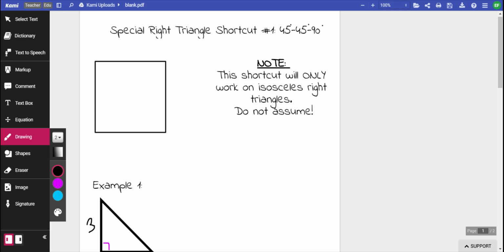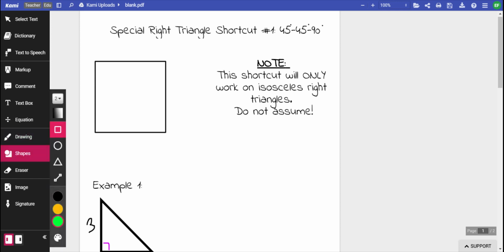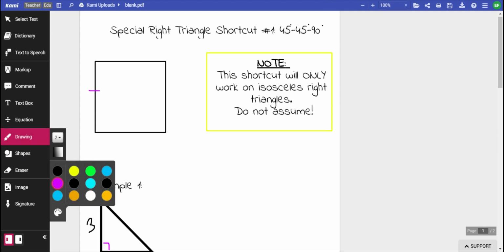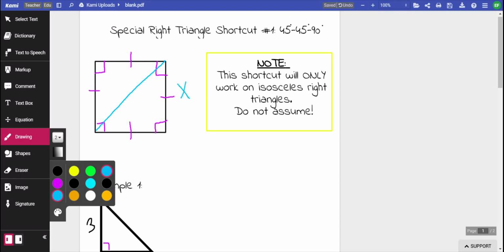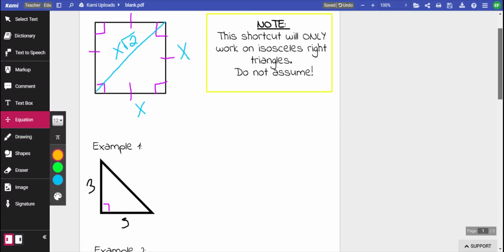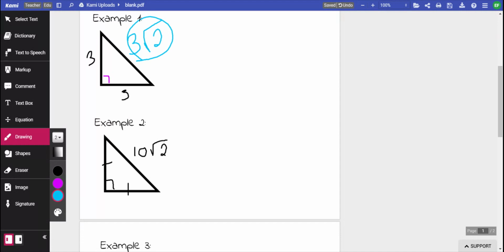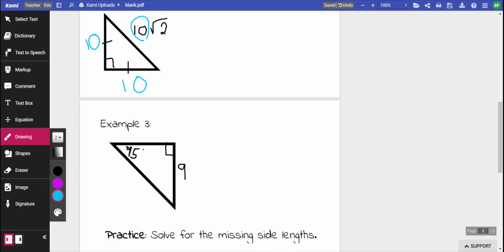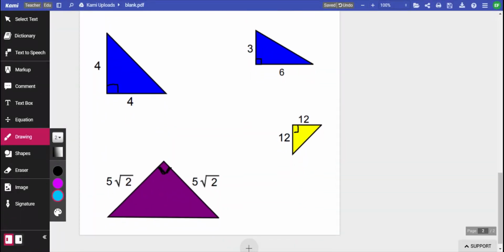45 45 90 Special Right Triangle Shortcuts